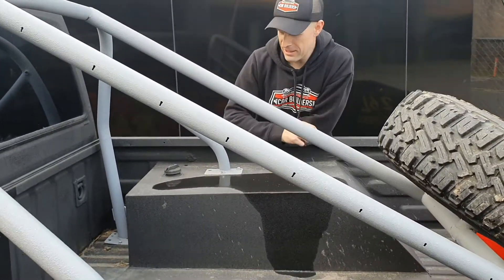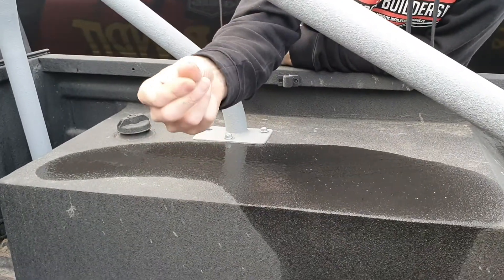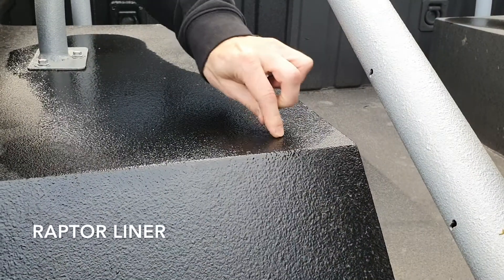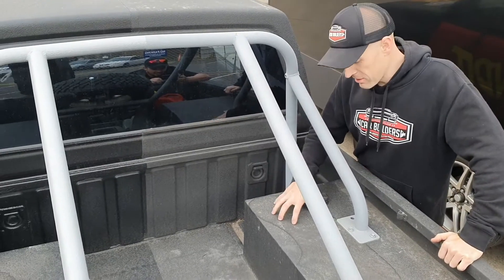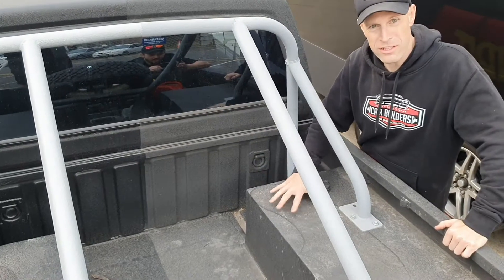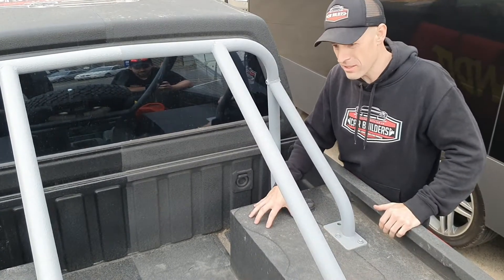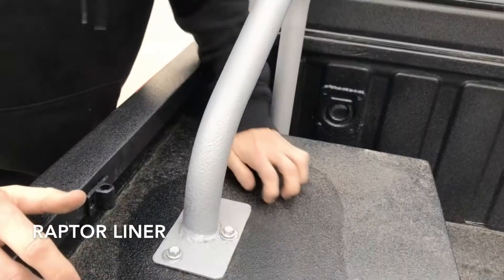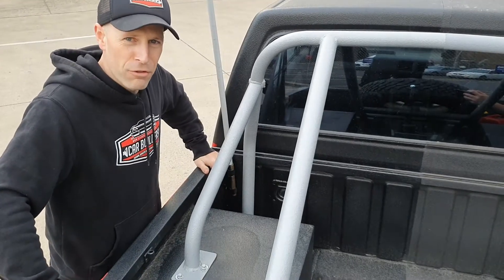How does fuel go on Bully liner or Raptor Liner? Is it resistant?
Car Builders pours some fuel on both Bully liner and Raptor Liner to see how they react.